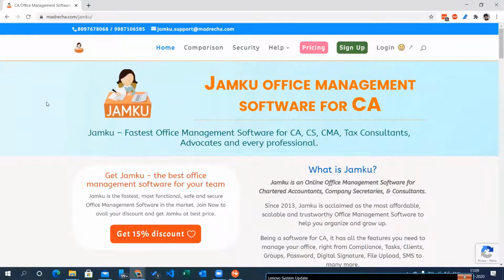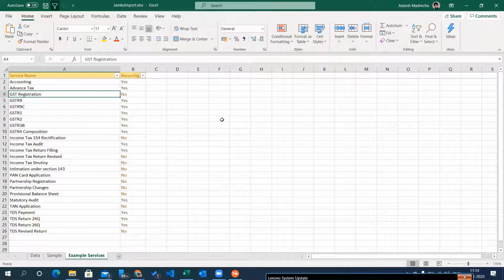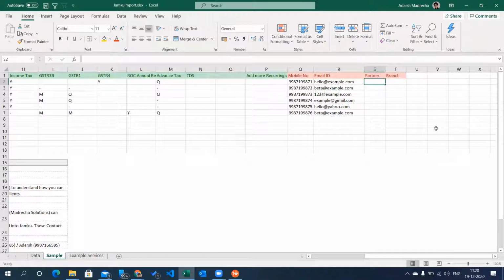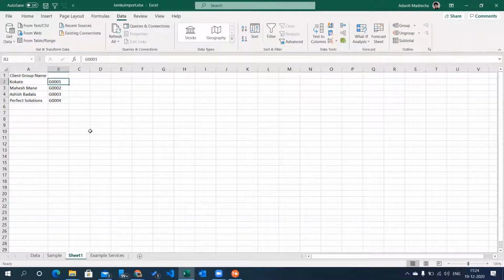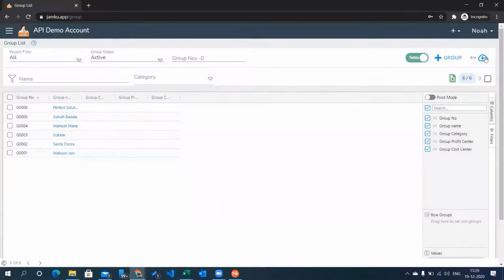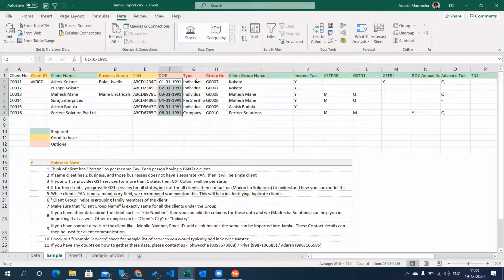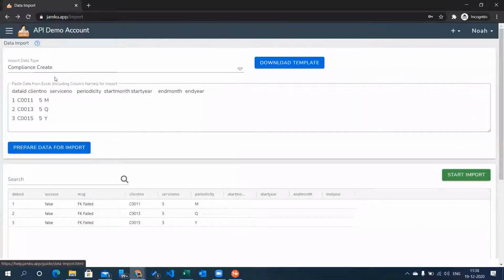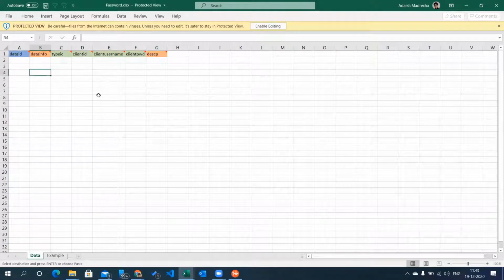Importing data into Jamku - Webinar on 19th Dec 2020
This is edited version of webinar on How to import data into Jamku, which was recorded on 19th December 2020